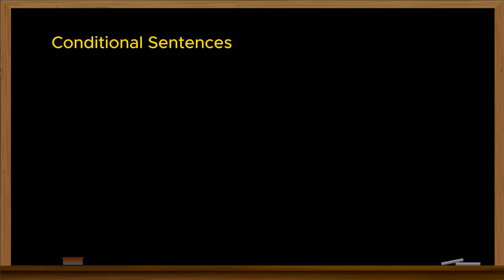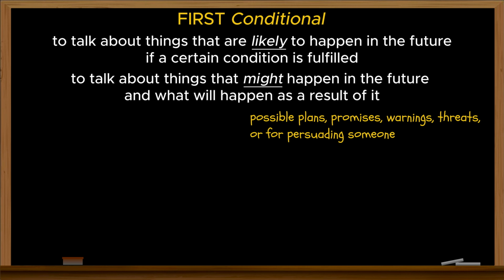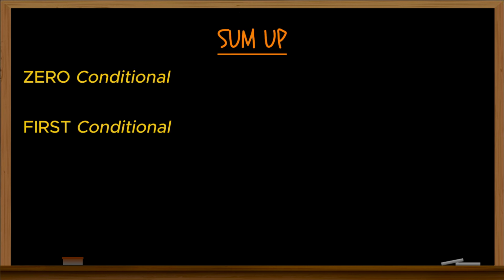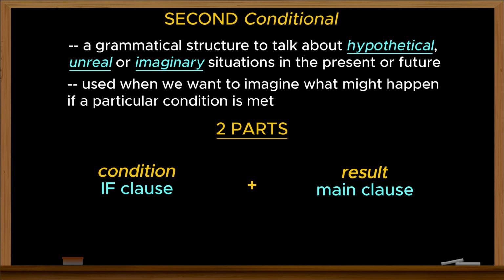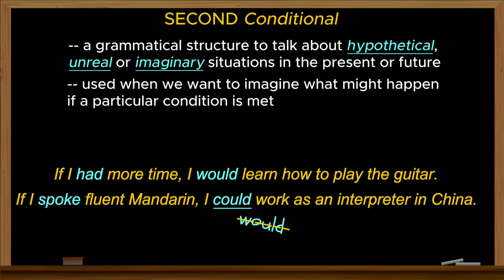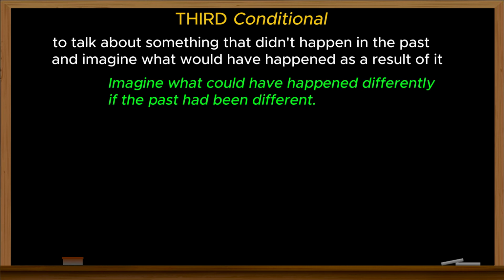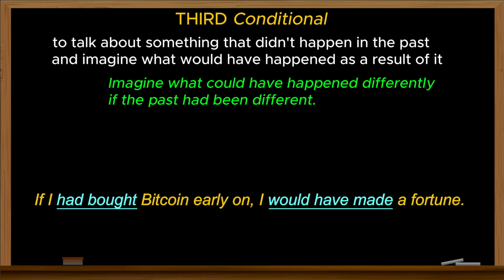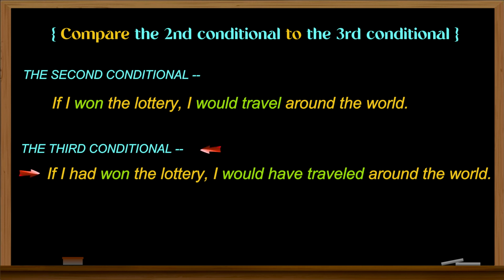Everything You Need to Know About Conditional Sentences